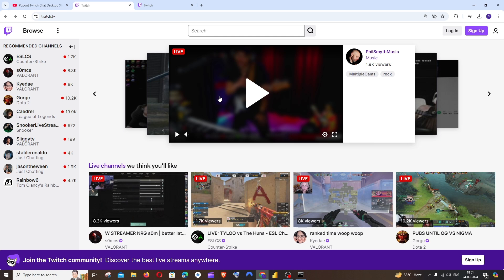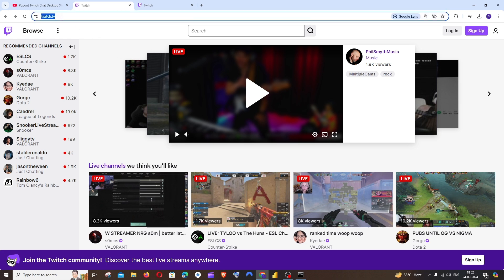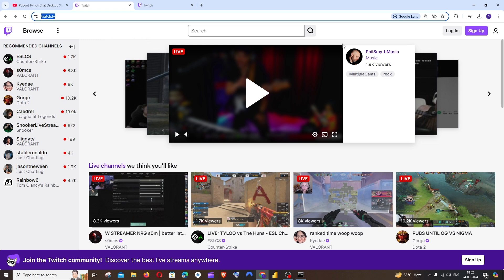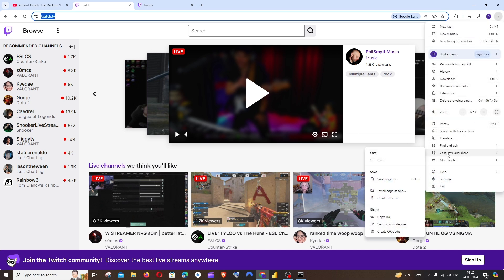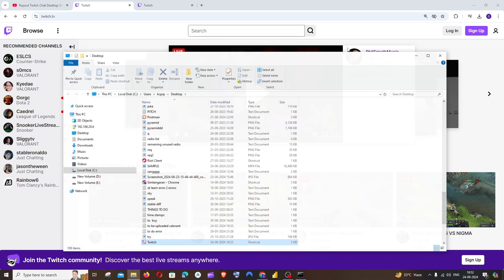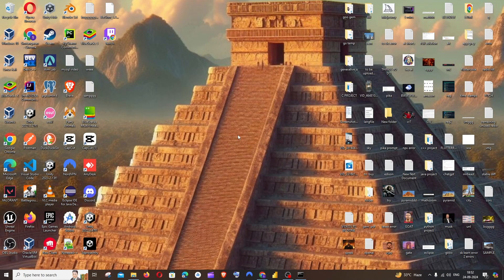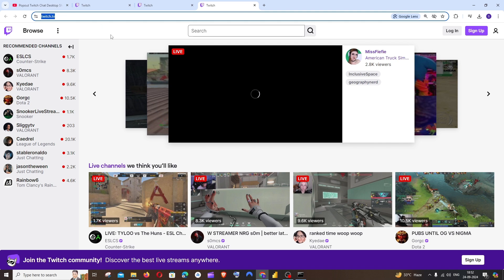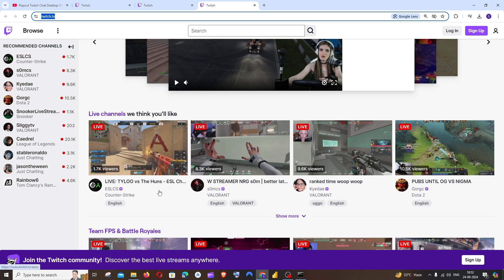How to Add Twitch App Desktop Shortcut in Windows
In this tutorial we will see how to add twitch app desktop shortcut in windows 10 and 11